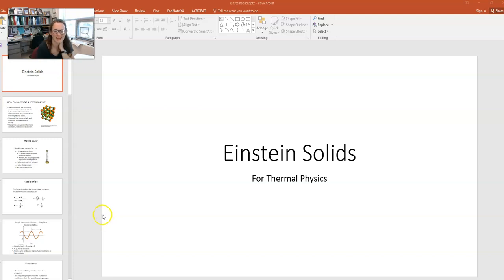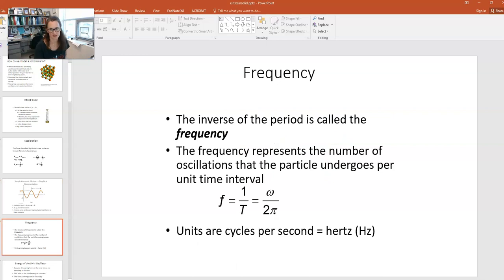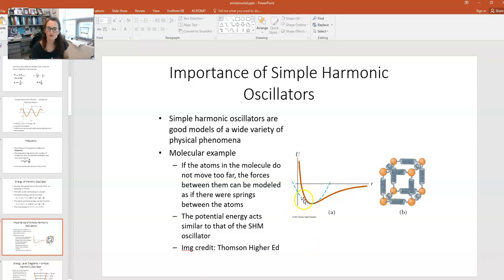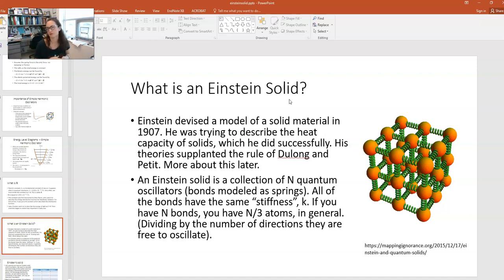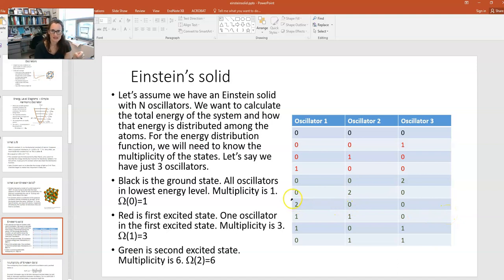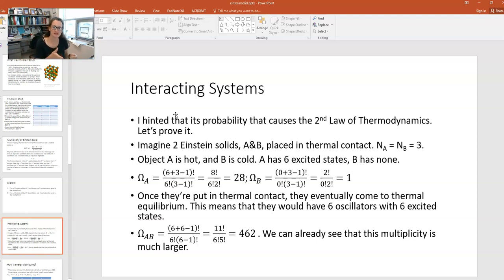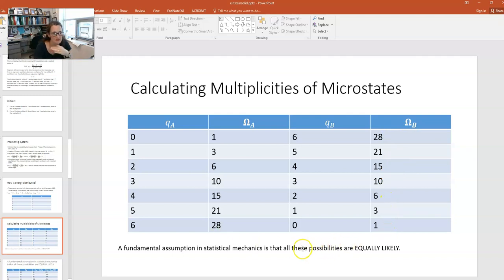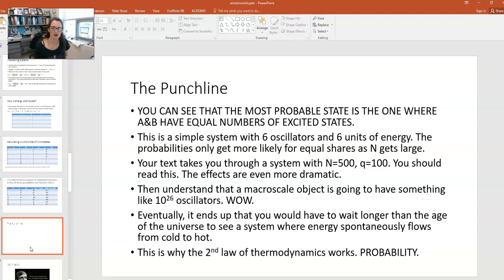The Multiplicity of an Einstein Solid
In this video, I introduce and define Einstein solids. I review some relevant equations for simple harmonic motion, and remind you of the energy levels in a quantum harmonic oscillator (These topics are covered in more depth in other lectures, if you need more of a review.) I then show a conceptual derivation of the multiplicity of an Einstein solid, which describes how the energy excited states are distributed amongst the oscillators (bonds) in the solid. We then discuss two interacting Einstein solids, and demonstrate that when they are placed in thermal contact, the system moves to distribute the energy levels equally--simply because that is the most probable outcome.